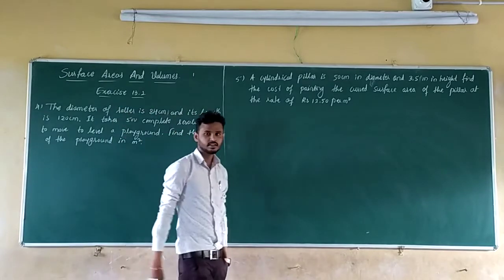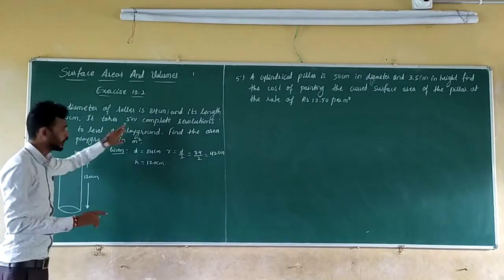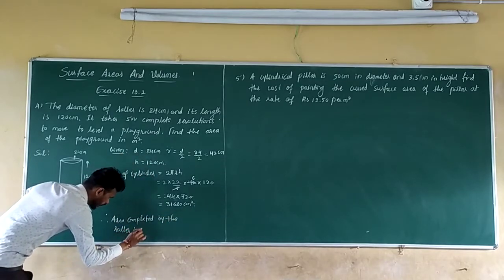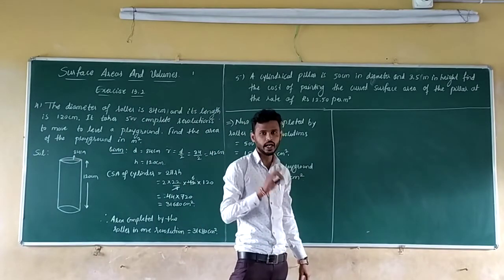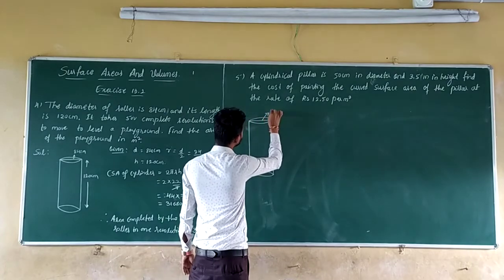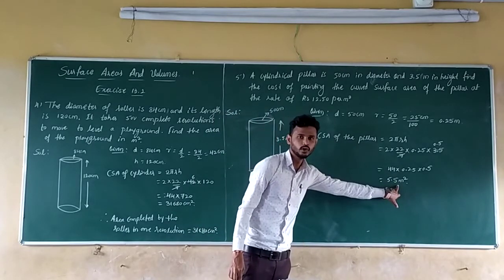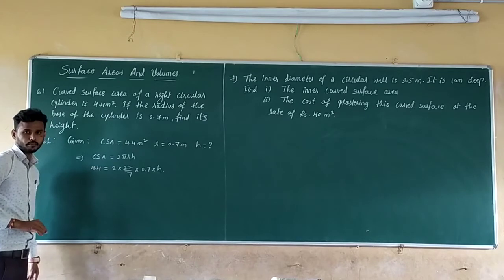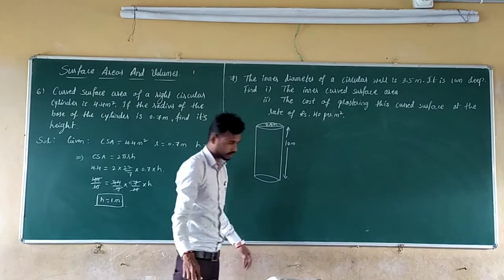Class 9 Maths Chapter 9 .4 Surface Areas And Volumes